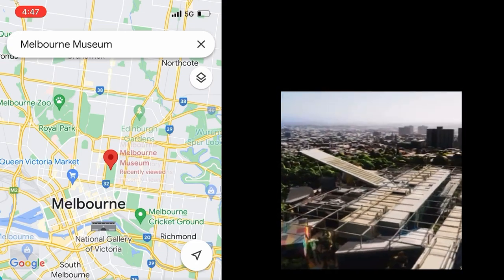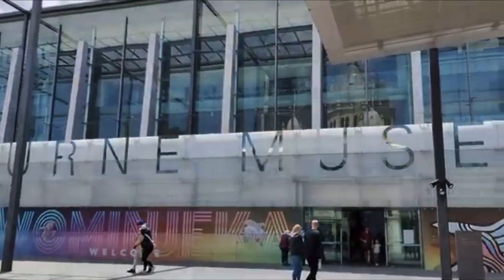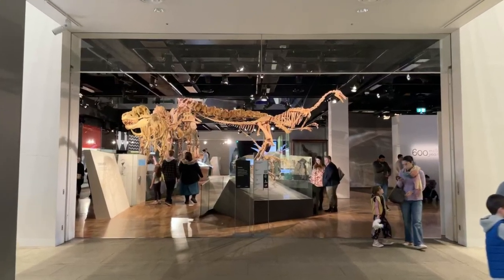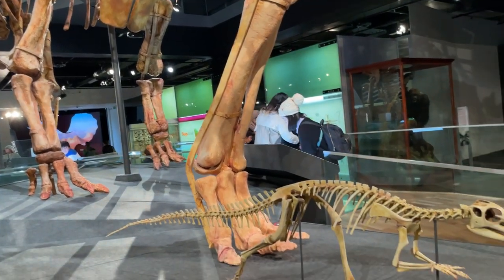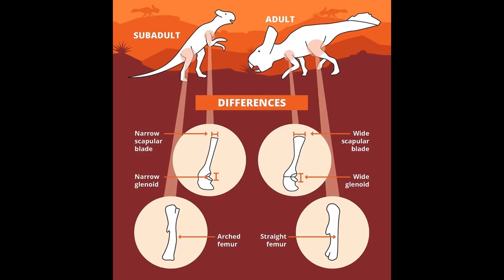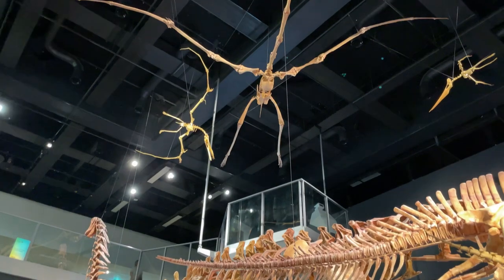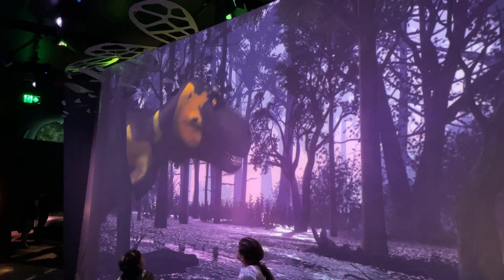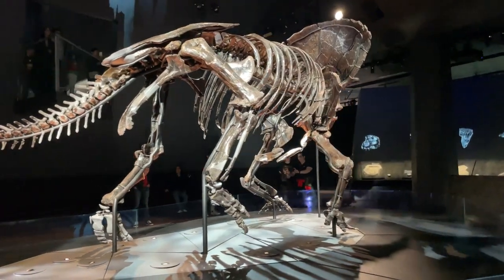Interested in Dinosaurs? THIS Triceratops Exhibit Beats ALL Others: Melbourne Museum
Welcome to the Dinosaur Display at the Melbourne Museum, featuring The Fate of The Dinosaurs, where you can see Horridus the Triceratops and his friends Tarbosaurus and Armargasaurus.
Firstly, how do you get there: The Melbourne museum can be found at 11 Nicholson St, Carlton. You can take Tram route 86 or 96 to Stop 11 on the corner of Gertrude Street.

If you’re driving, there’s plenty of car parking underground, and a helpful tip from my wife Lizzi is to go straight down to the lower level and park towards the Rathdowne Street end, that will give you the best chance of finding a free park.

Tickets are very reasonably priced, with adults paying $15 each, and children u/16 free, with an extra fee for iMax or any special events, such as the Fantastic beasts display. There are so many immersive displays to explore, but today we are focusing on the Dinosaur Exhibit.

1. We are Greeted by Inostrancevia, which belongs to a group of mammal-like reptiles that curiously led to modern mammals, including humans. So, is inostrancevia my great great grandad?

Then inside there are 17 replica Dinosaur skeletons, some of them massive. It is said that they don’t display the real bones due to their fragility, and the scientists are still studying them, but the copies are so good, I don’t think you can tell the difference anyway!

The skeletons in the photo look quite cluttered and close together, but I assure you it looks better in person. Here are a few of the highlights:

Tarbosaurus: a close relative of T-rex. It is hard to believe, but this specimen at Melbourne museum wasn’t even fully grown!

Hypsilophodon, this tiny dinosaur had a beak a lot like a parrot.

Mamenchisaurus lived in China and had an (11 meter long neck. Such a long neck is supported by interconnecting spines On each vertebrae.

Protoceratops is roughly 2 metres long, apparently they could Use their  tail to propel them when swimming.  Also, juvenile protoceratops could comfortably walk standing on their back legs. I’d love to find out how the scientists know that!

Diprotodon - largest ever marsupial, and I love that it looks just like a giant wombat. You may be interested to know that you can see a statue of a live Diprotodon in Just retired episode 32, I’ll link it in the description.

Megalania: largest ever land lizard. It is though to have preyed upon the poor Diprotodon. It’s a bit harsh that they’ve been put so close together here then!

Quetzalcoatlus had a 12-metre wing-span and it could fly! I wonder if it’s still considered lucky to get hit by droppings from a quetzalcoatlus

Amargasaurus. Nobody has the foggiest idea why it had spines on its neck. Maybe for defence, maybe the supported a skin sail to regulate temperature, maybe it was a bluetooth receiver.

Horridus:
And now it’s time for the highlight of the dinosaur display, one of the most complete triceratops fossils found, affectionately known as Horridus. After passing through a corridor of floor-to ceiling projections that the kids loved, you catch a glimpse of this…

Horridus is a real fossil, not a replica. It’s 67 million years old and was found in Montana, USA. The skull alone, weighs a whopping 250kg

Time Codes:

0:00 How to get to Melbourne Museum
0:59 Inostrancevia Skeleton
1:31 Tarbosaurus Skeleton
1:47 Hypsilophodon Skeleton
1:54 Mamenchisaurus Skeleton
2:11 Protoceratops Skeleton
2:27 Diprotodon Skeleton
2:42 Megalania Skeleton
2:53 Quetzalcoatlus Skeleton
3:04 Amargasaurus Skeleton
3:23 Triceratops Horridus Fossil: The Fate of the Dinosaurs